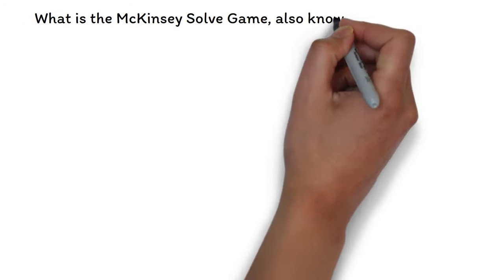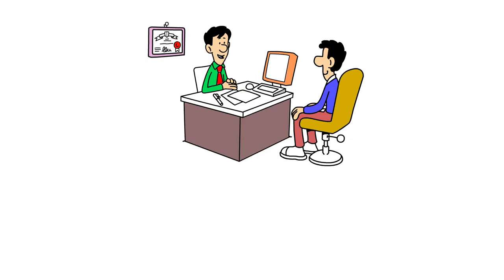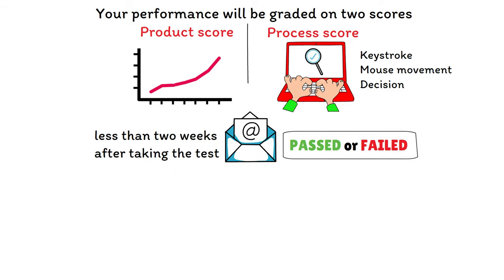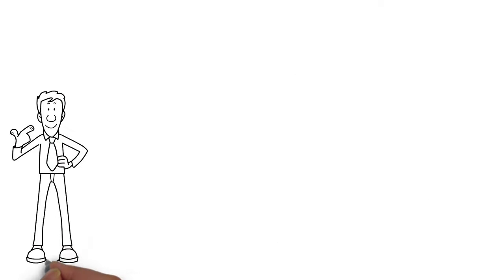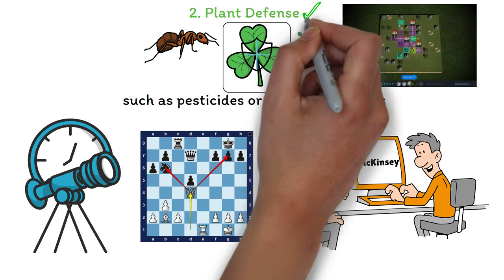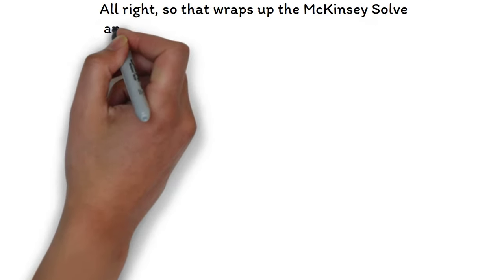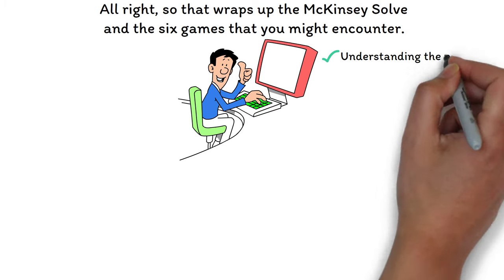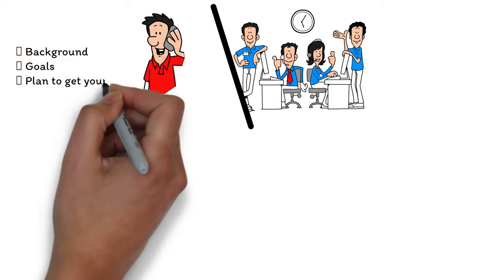McKinsey Solve Game (How To Pass in 2024!)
✅ 𝗙𝗥𝗘𝗘 𝟯𝟬-𝗠𝗜𝗡𝗨𝗧𝗘 𝗖𝗔𝗟𝗟 𝘄𝗶𝘁𝗵 𝗮 𝗳𝗼𝗿𝗺𝗲𝗿 𝗠𝗰𝗞𝗶𝗻𝘀𝗲𝘆, 𝗕𝗮𝗶𝗻, 𝗼𝗿 𝗕𝗖𝗚 𝗥𝗲𝗰𝗿𝘂𝗶𝘁𝗲𝗿 𝘁𝗼 𝘀𝗲𝗲 𝗶𝗳 𝘆𝗼𝘂 𝗾𝘂𝗮𝗹𝗶𝗳𝘆 𝗳𝗼𝗿 𝗮 𝟭:𝟭 𝗰𝗼𝗮𝗰𝗵𝗶𝗻𝗴

Struggling with the daunting McKinsey Solve Game?

Join me as I expertly navigate through this crucial part of the McKinsey recruitment process.

This video dissects all six mini-games within the assessment, offering clear strategies for each and valuable tips applicable across all games.

Gain the insights needed to boost your cognitive skills, make critical decisions under pressure, and ace your McKinsey Solve Game.